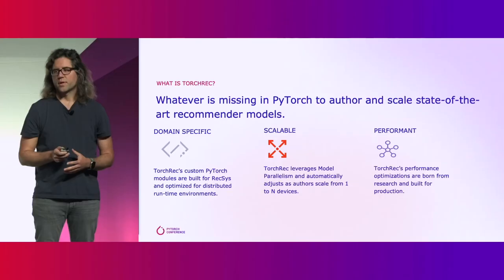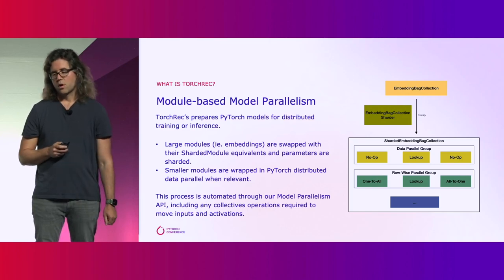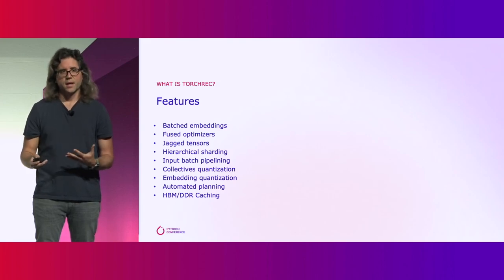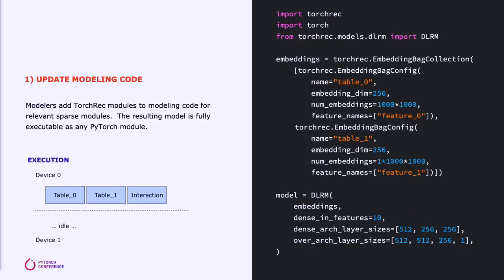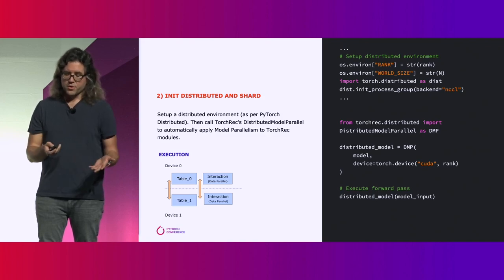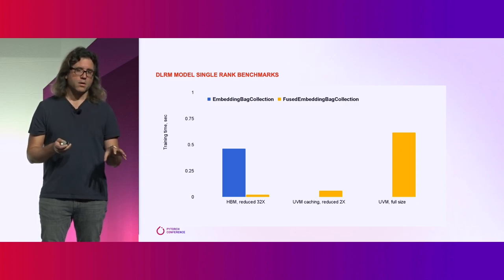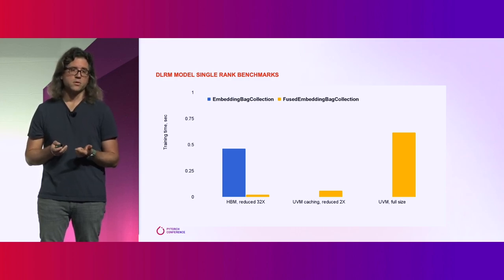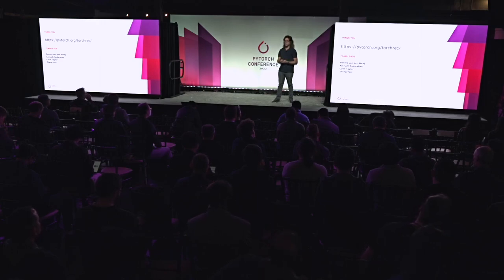TorchRec: A PyTorch domain library for large-scale recommender systems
Dennis van der Staay speaks at PyTorch Conference 2022 about TorchRec, a PyTorch domain library for large-scale recommender systems. He explains "what is TorchRec?", demonstrates just how easy it is to get started with the library, and discusses benchmarks on DLRM, Meta AI's open source deep learning recommendation model.